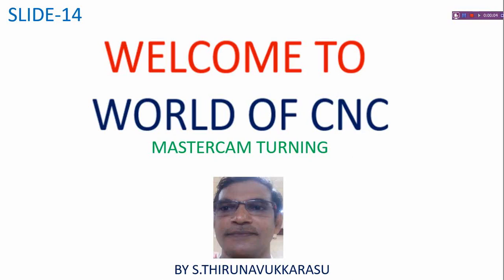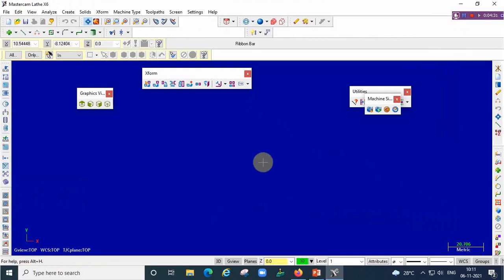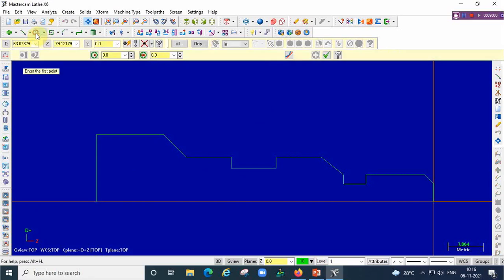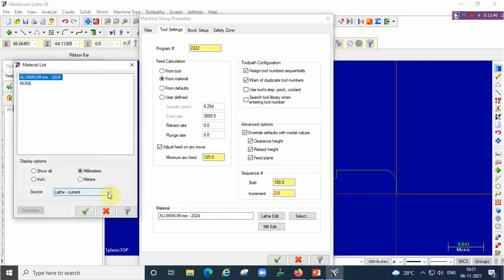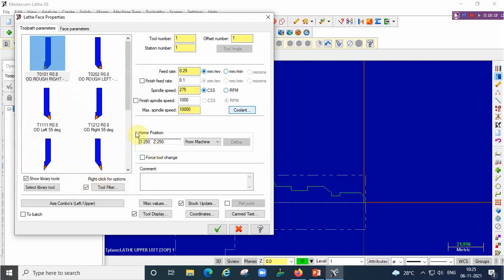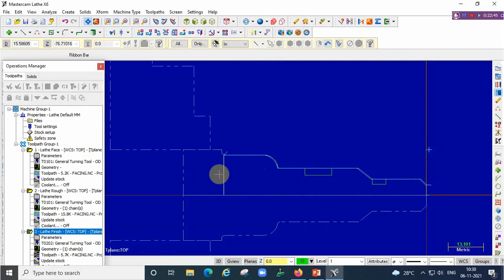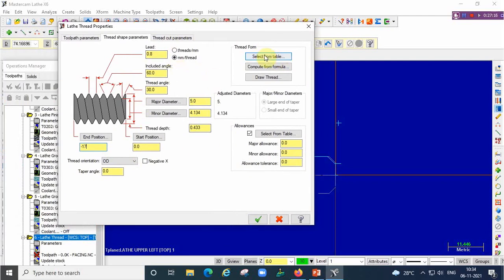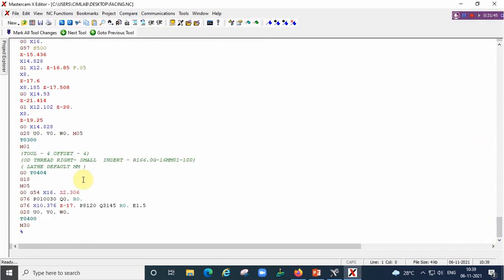SLIDE 14 MASTERCAM TURNING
Covering all the cycles in turning process.Through master cam how G71 to G76 is processed.Easy to understand.